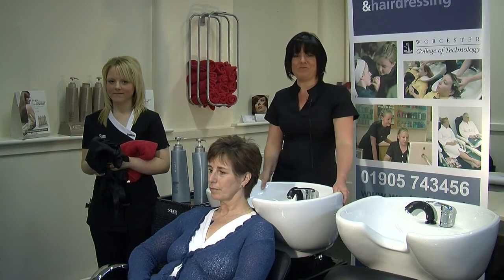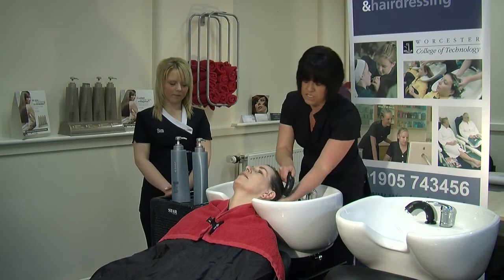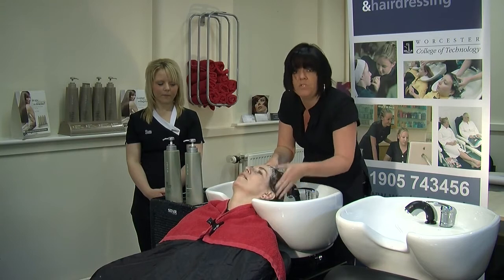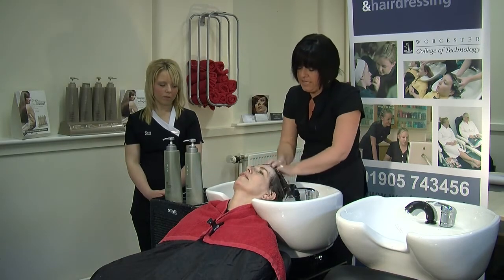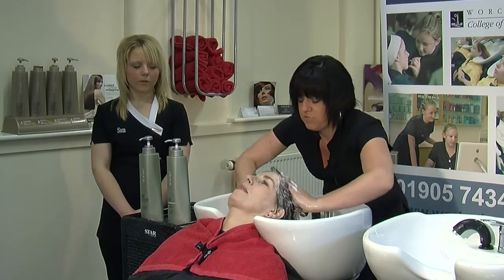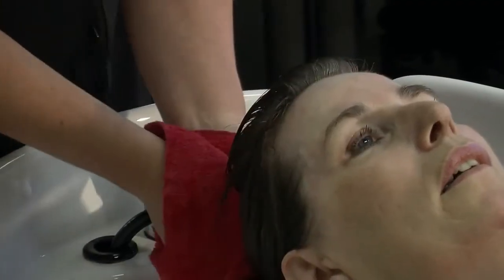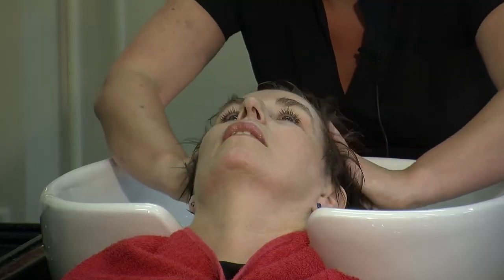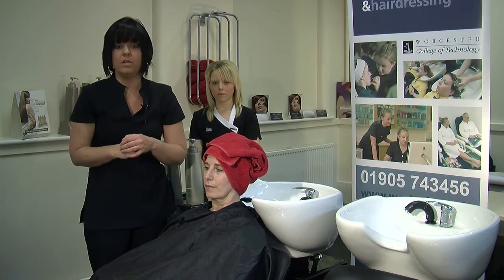Shampoo and condition